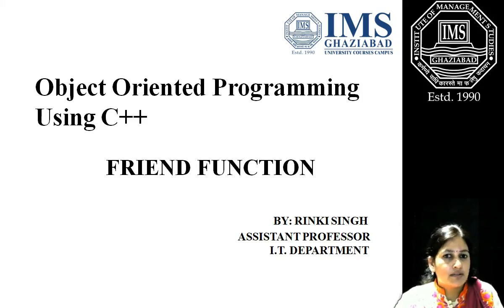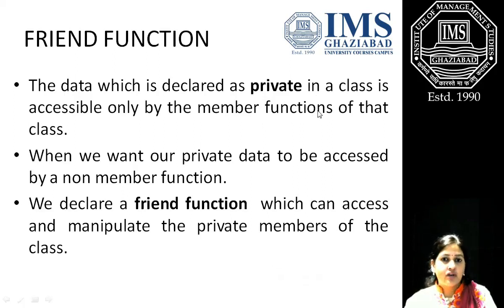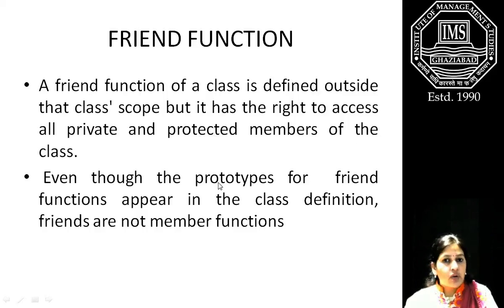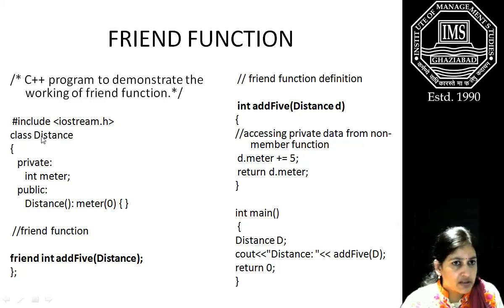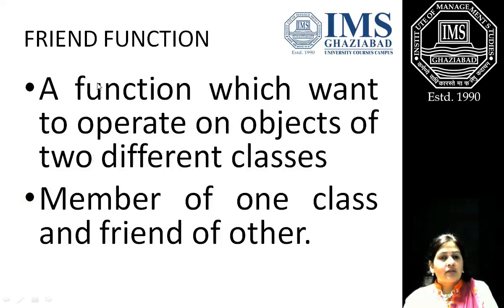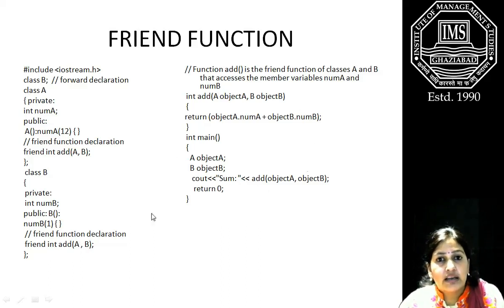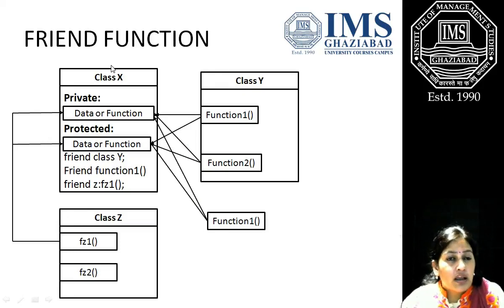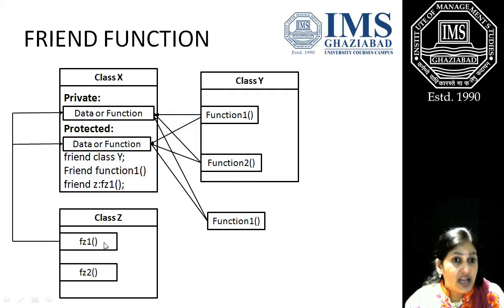friend function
friend function - C++